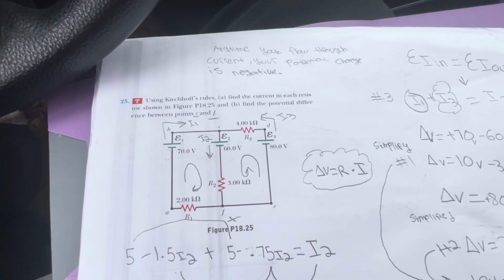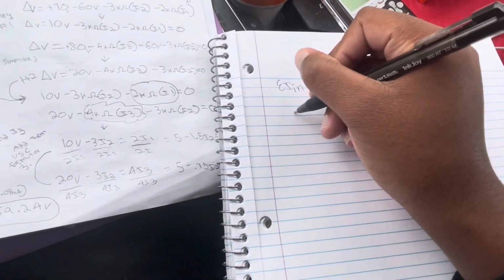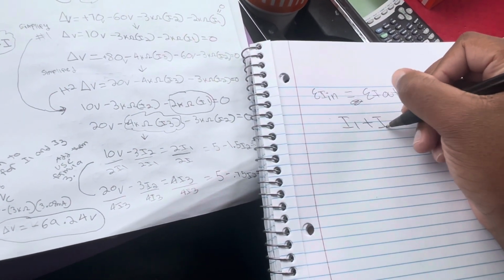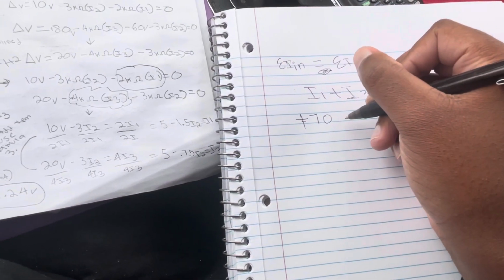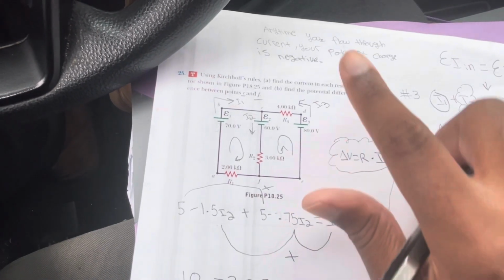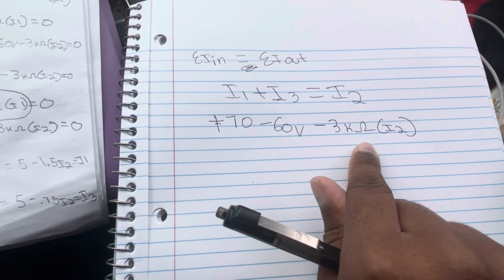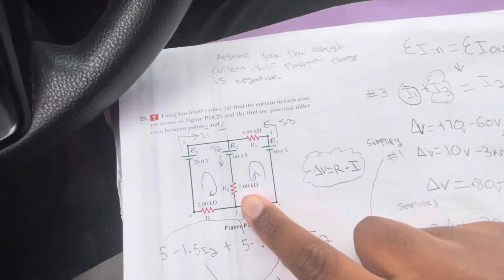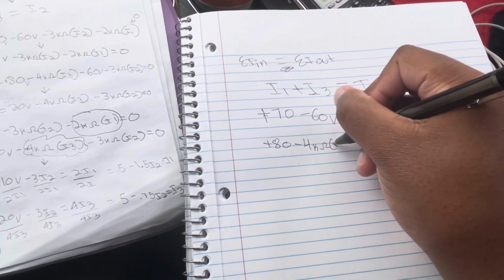Problem 25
Part 1